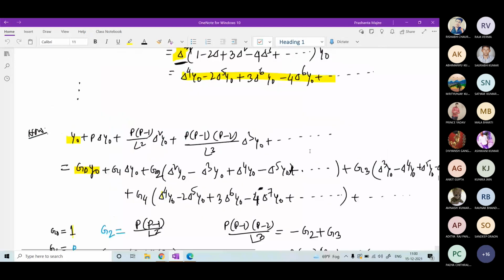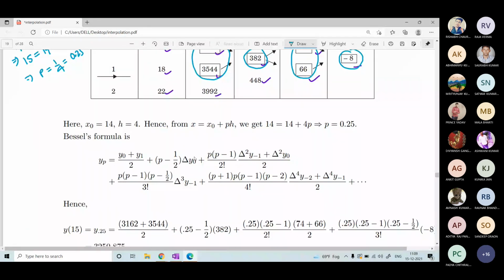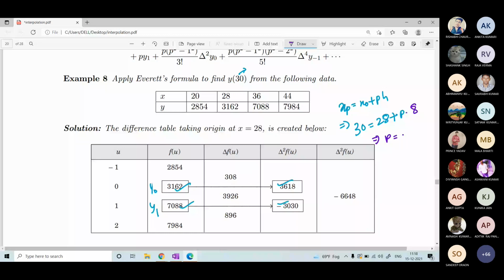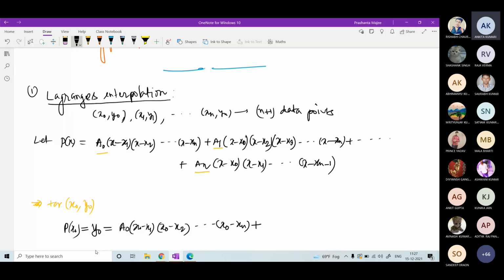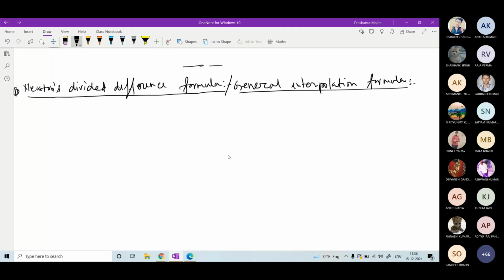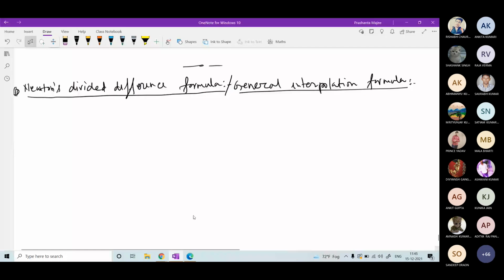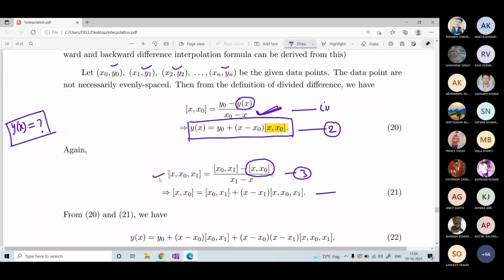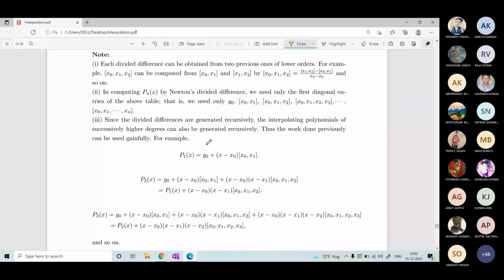Lecture-12 NMST online Class EE (15-12-2021)